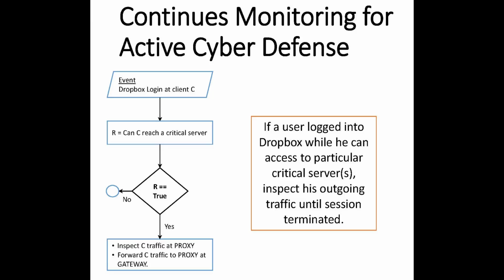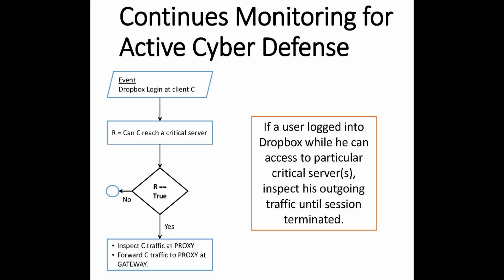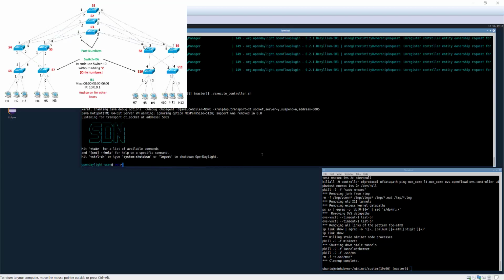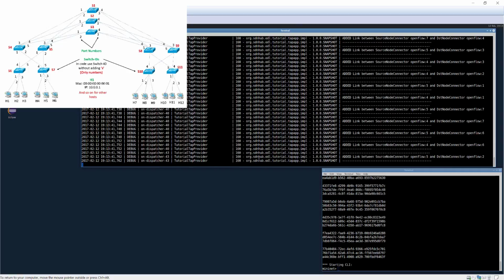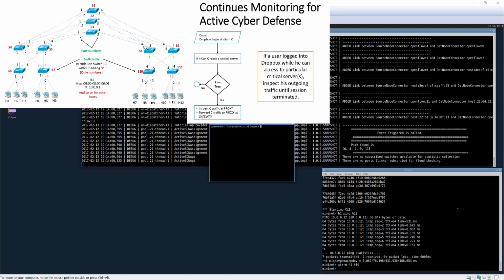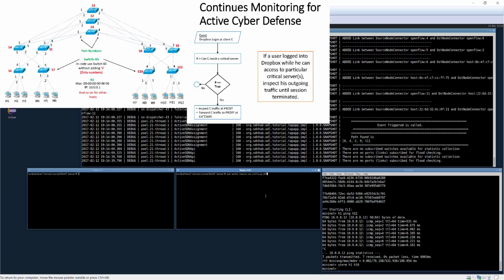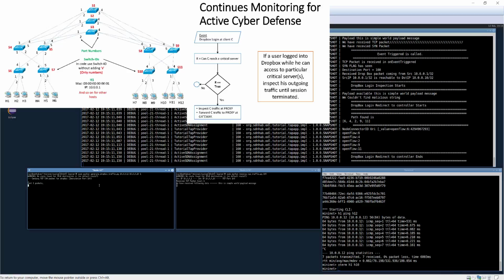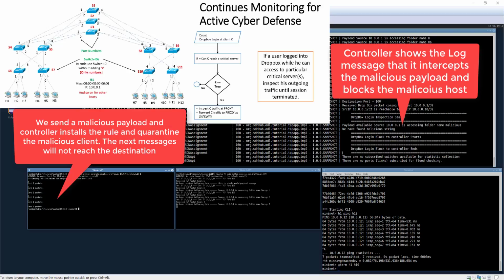ActiveSDN Controller Continuous Monitoring for Active Cyber Defense